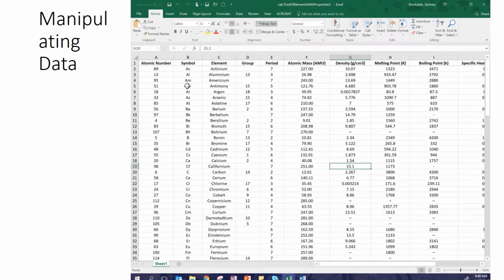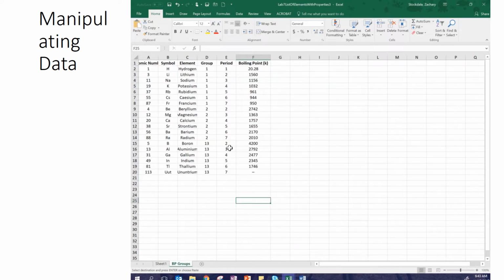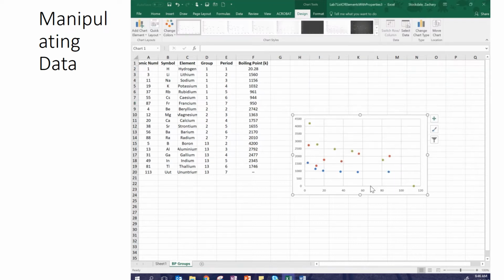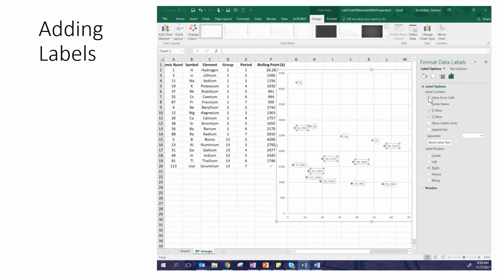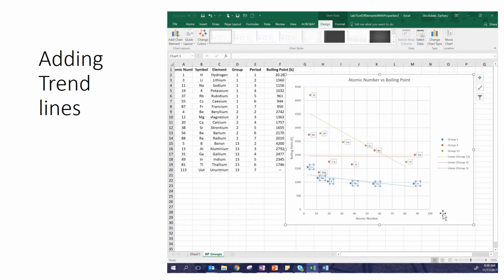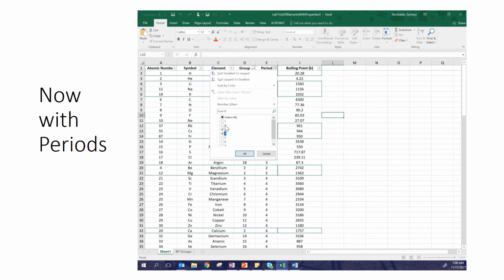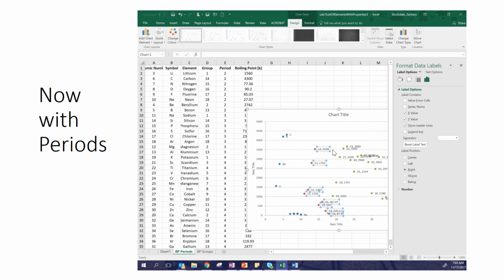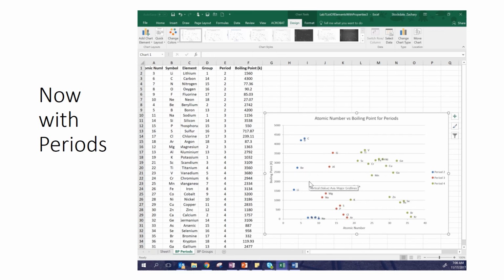Making Graphs Periodic Trends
How to work with Excel to make ADI labs.